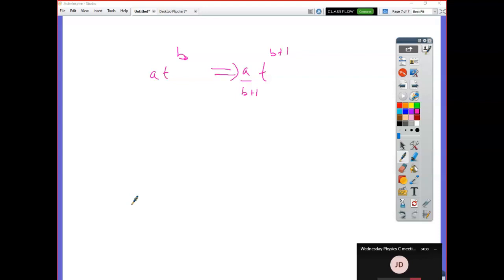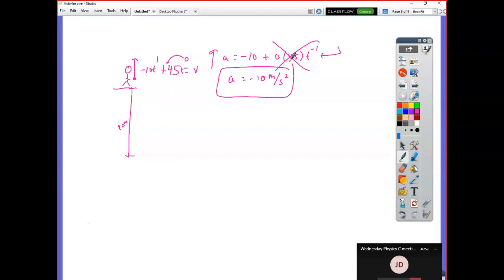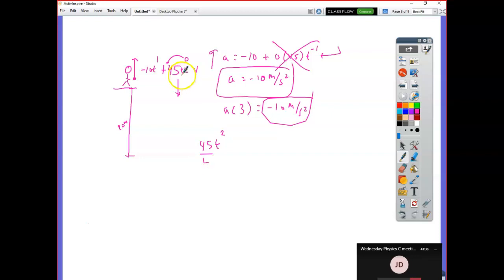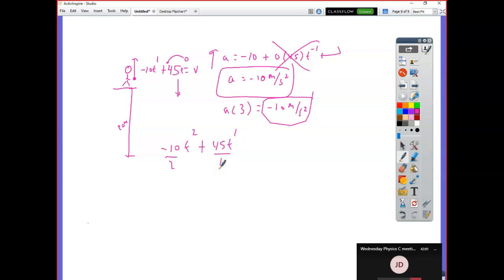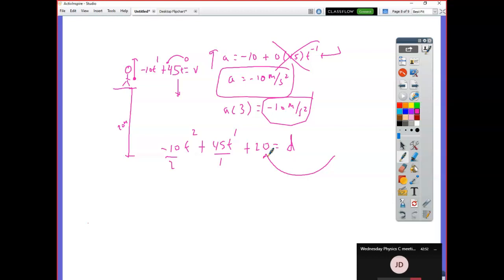Cal part 2 Phyc 1 - 7